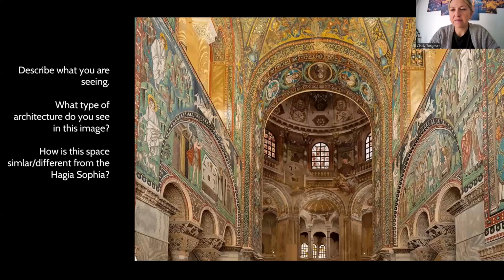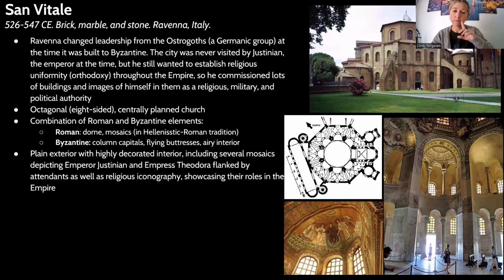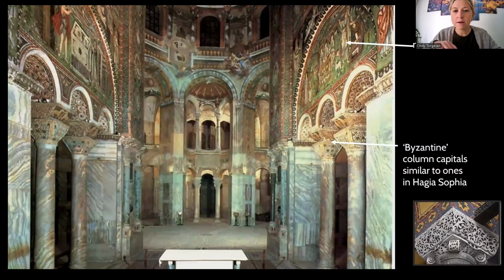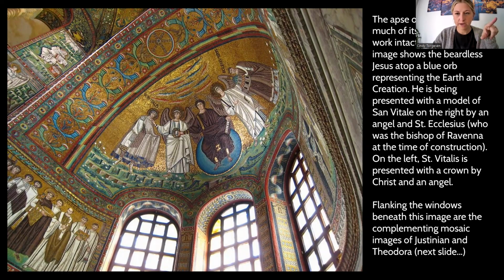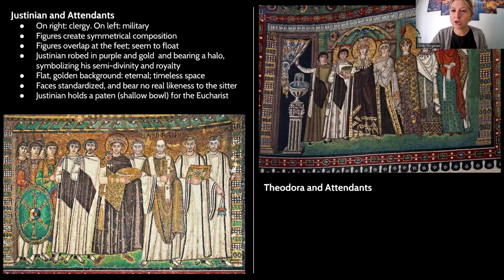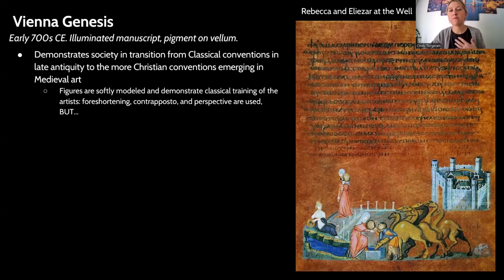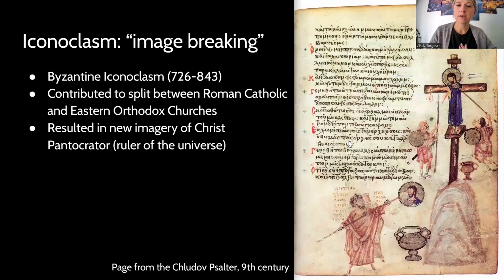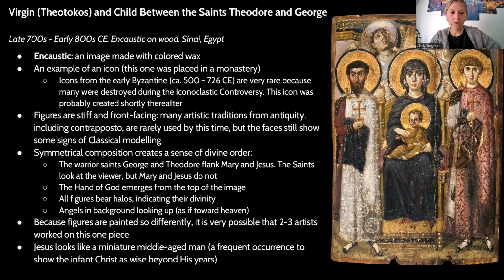Byzantine Part 2